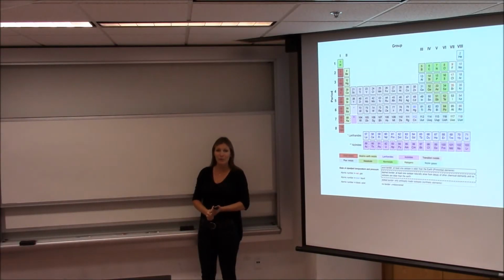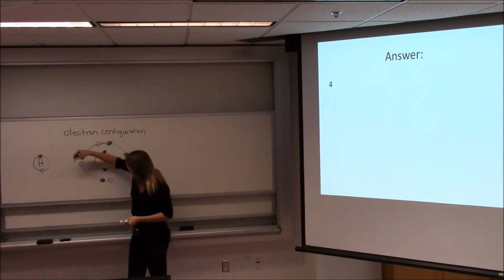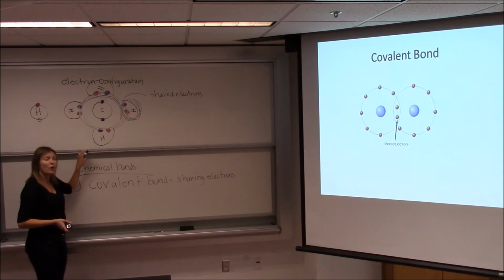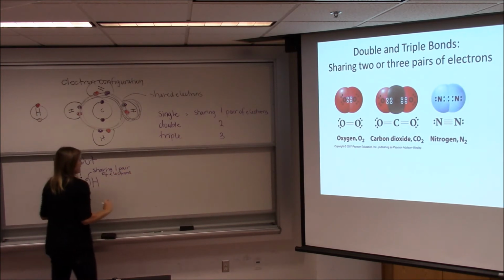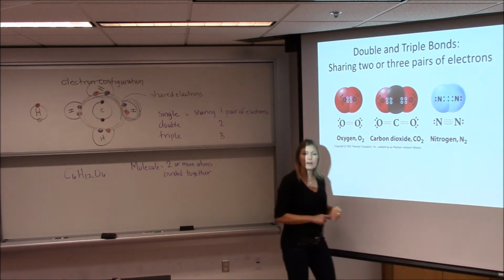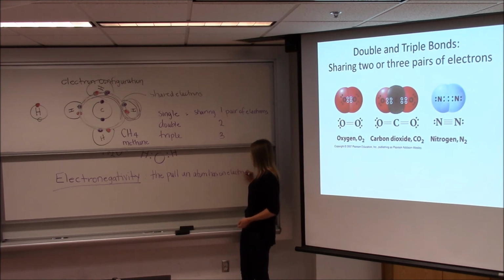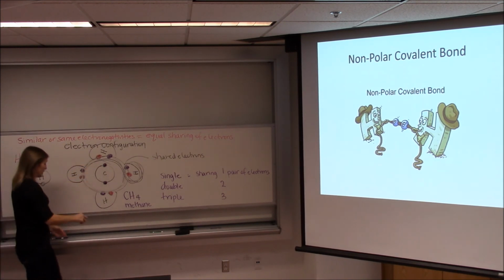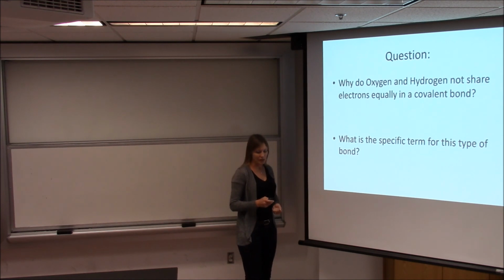2 Covalent Bonds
Covalent Bonds